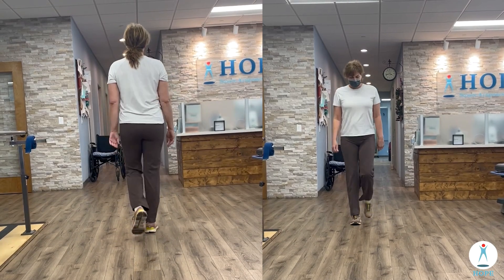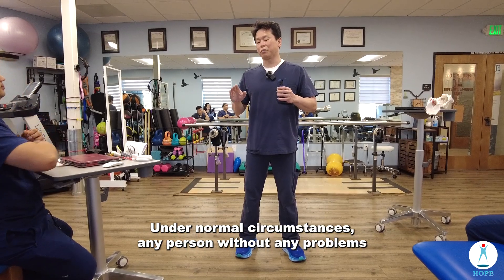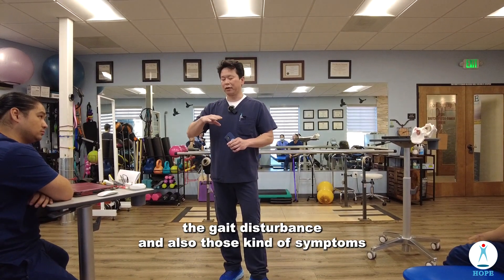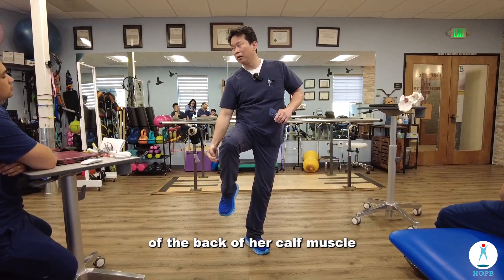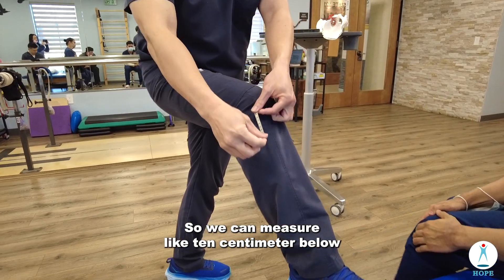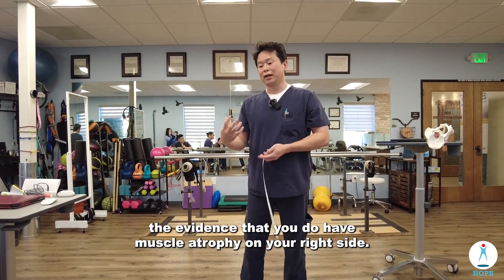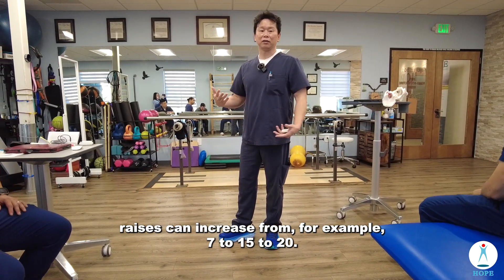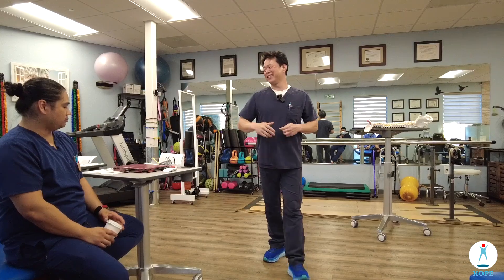Example Patient Gait Analysis & Treatment Approach | Level Up with Dr. Lu - Episode 2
Join Dr. Lu behind the scenes at his clinic, where he breaks down a patient's gait and how he would approach her recovery. We've included live patient examples to illustrate these techniques in action!

Episode 2:
🌟Understand how muscle atrophy or decreased muscle size occurs, and how it affects your walking gait
🌟Be able to measure calf muscles, despite it looking pretty much the same
🌟Learn how to communicate with patients about their goals and concerns

TIMESTAMPS:
0:14 Patient Information
0:24 Gait Analysis
0:56 Right vs Left Leg Testing
2:05 How to Measure Calf Muscles